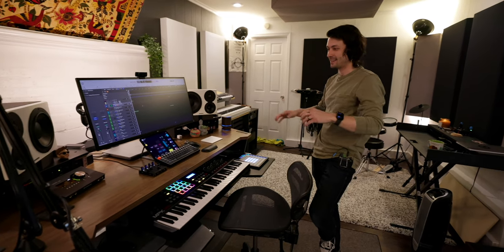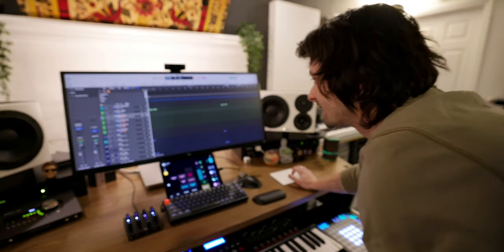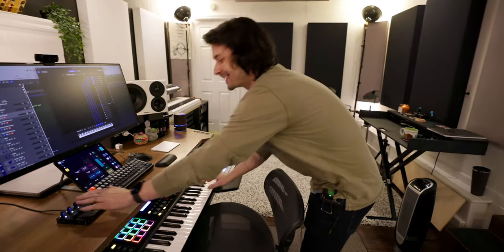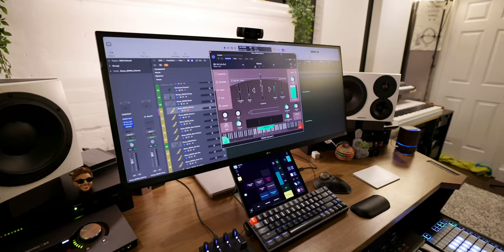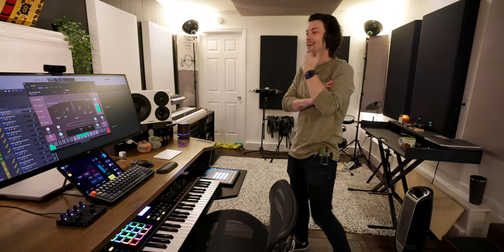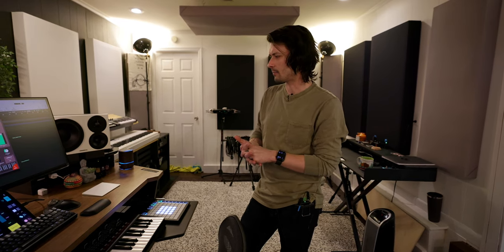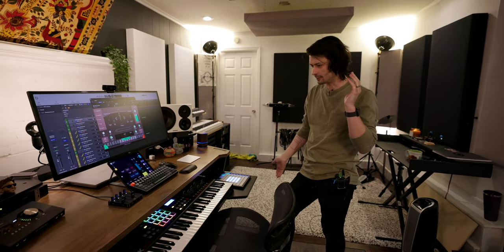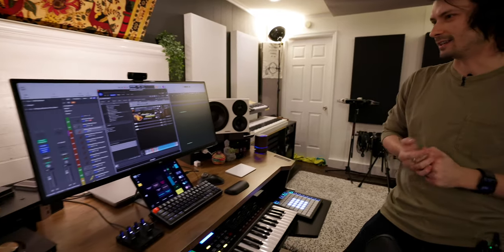INSANELY Realistic Instrument Sounds with Physical Modeling